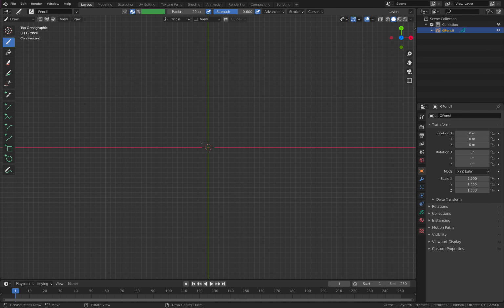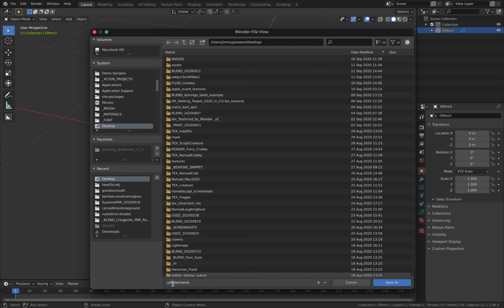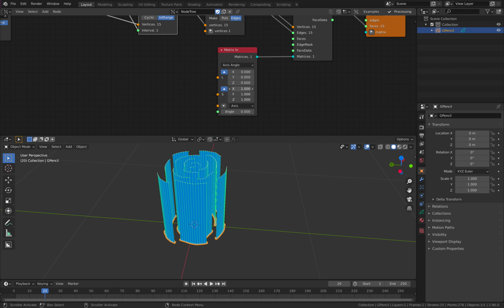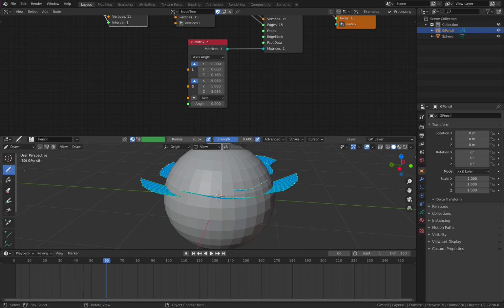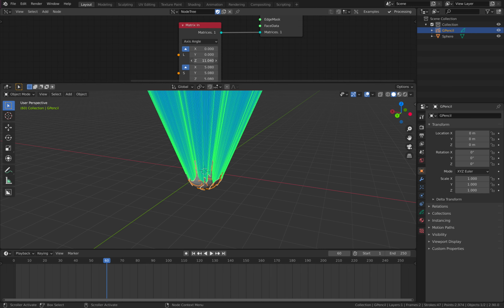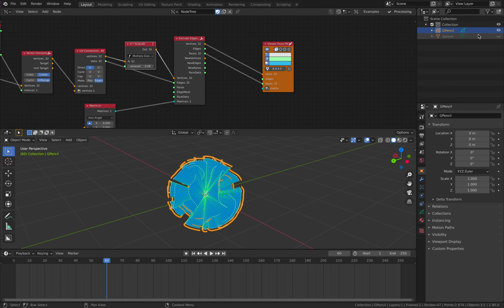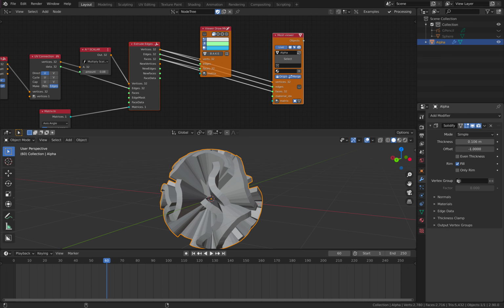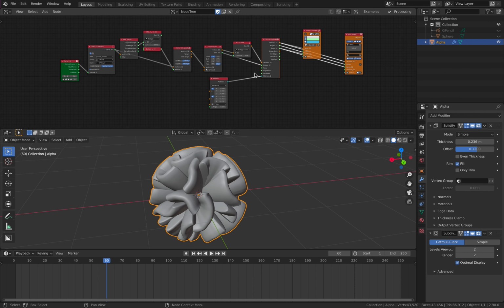SV Grease Pencil Flowers 2020 Edition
In this episode, I am sharing a simple node tree that allows you to make "flowers" like design based on your Grease Pencil Strokes.

The idea is to simply draw contour like strokes and then extude the edge. This create petal like surface like on actual flowers.

You could make algorithm that draw you strokes automatically, that would be also pretty neat to try. But still human made manual strokes always have special quality.